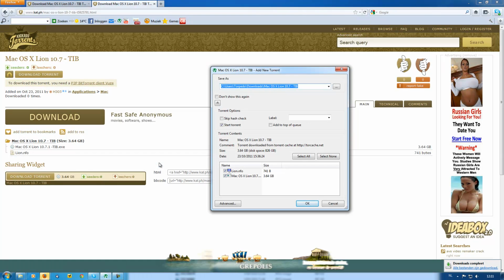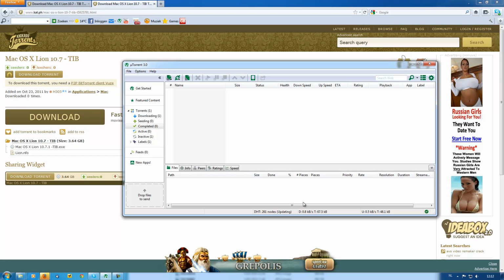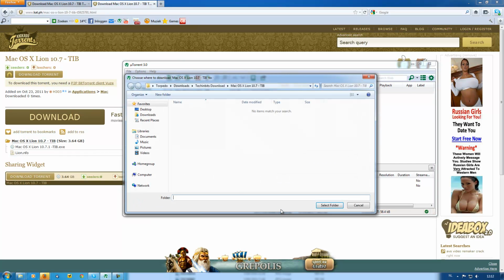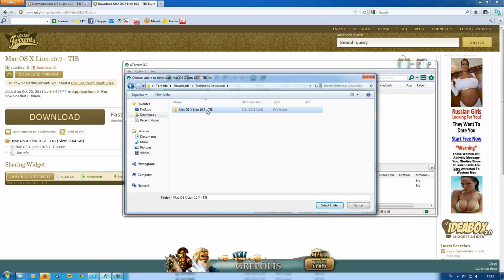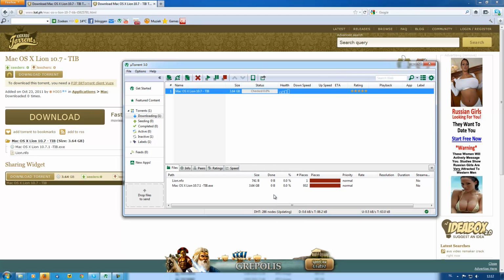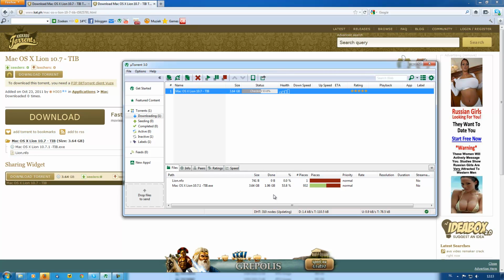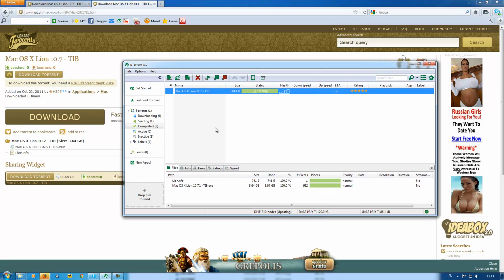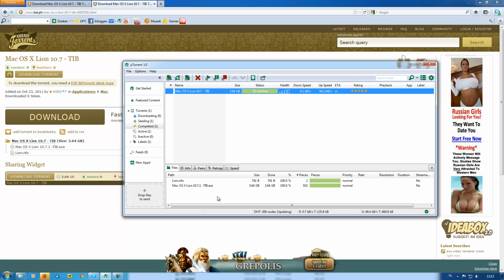How to Re-Upload your torrent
In today's tutorial we show you how to re-upload a torrent in qTorrent.